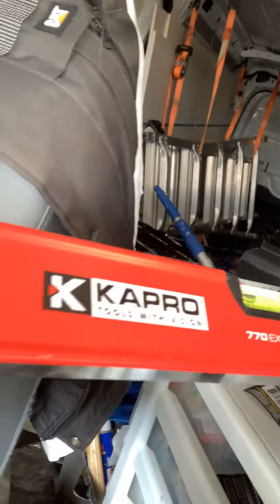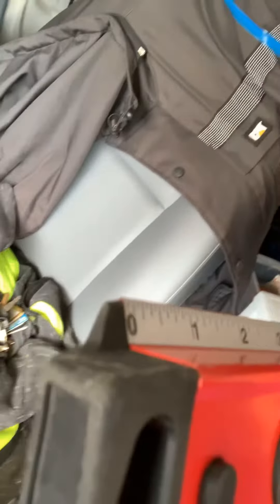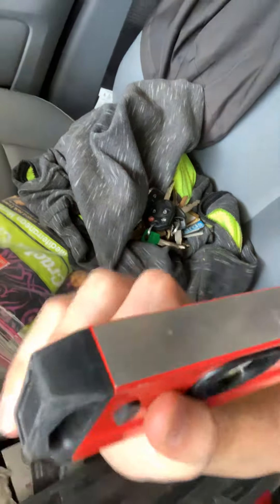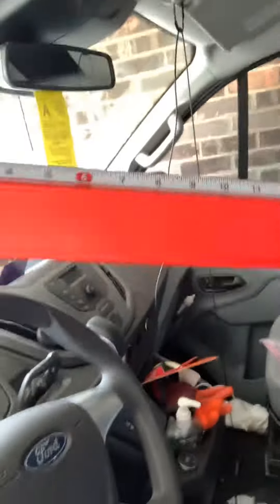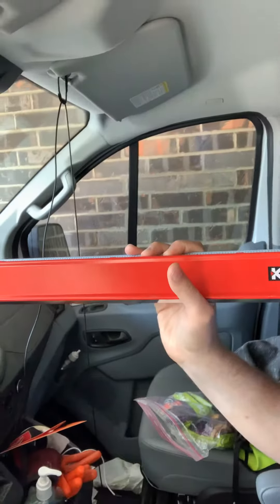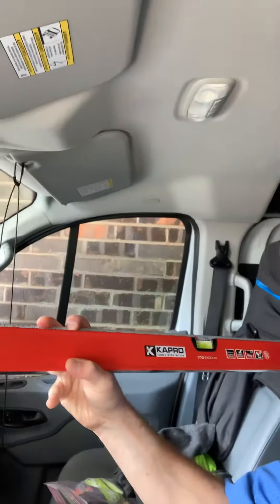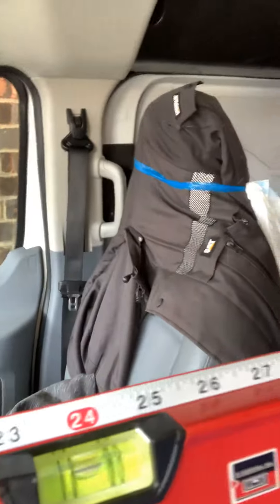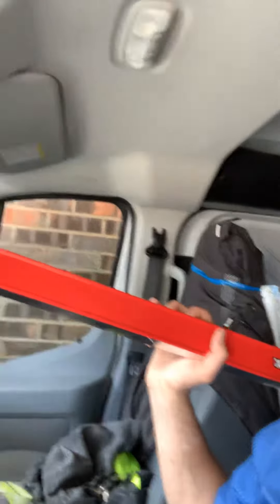kapro 770 exodus level review 9/10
Great level for the price!